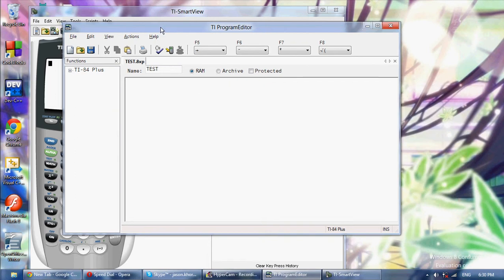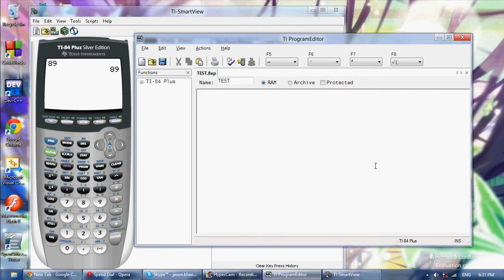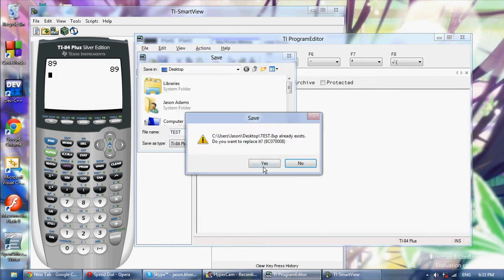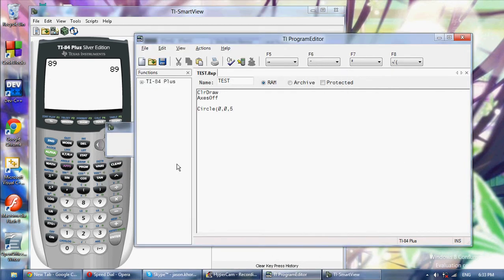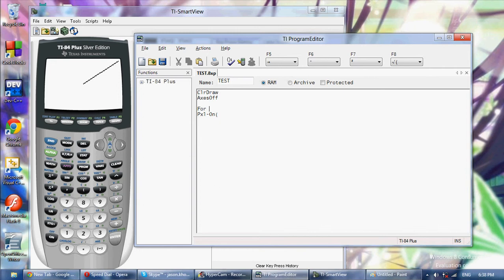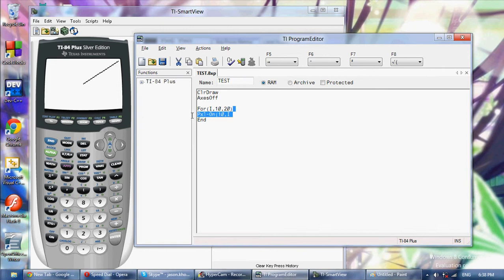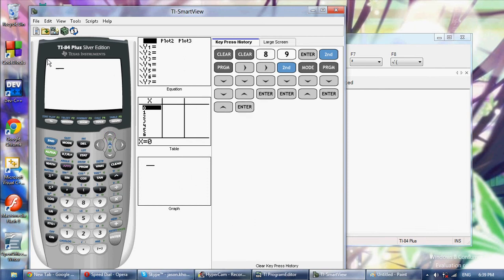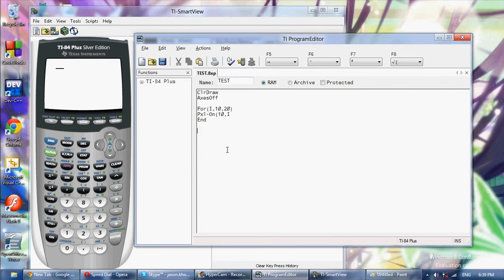TI-BASIC Tutorial 6 - Introduction to the Graph Screen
Here is an incredibly simple game made on the graph screen: Pong.
Examine the source code, and move it to your calculator using TI-Connect to try it. I have not tried it to make sure it works on a TI-83+, I just know it works on a TI-84+.